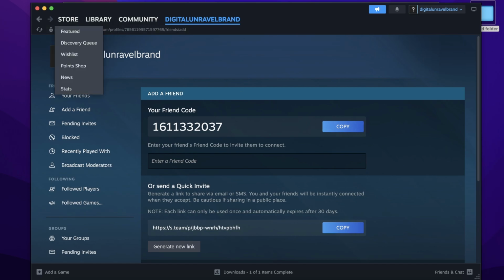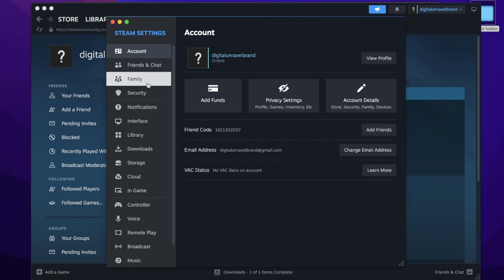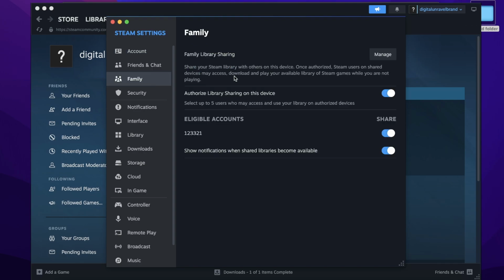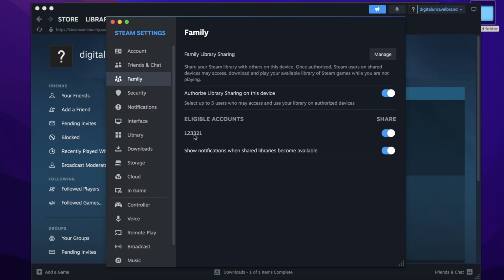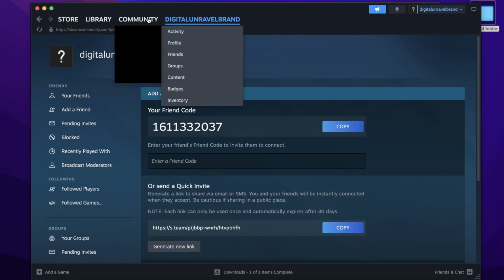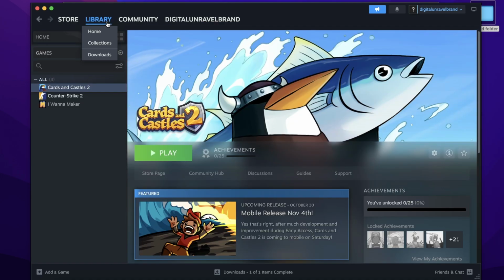How To Add Family Sharing On Steam (2025)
How To Add Family Sharing On Steam

In this video we show you How To Add Family Sharing On Steam. If you want to know How To Add Family Sharing On Steam then this is the perfect tutorial for you.